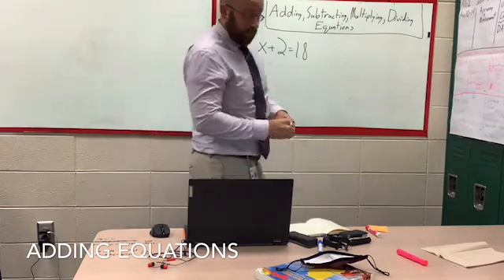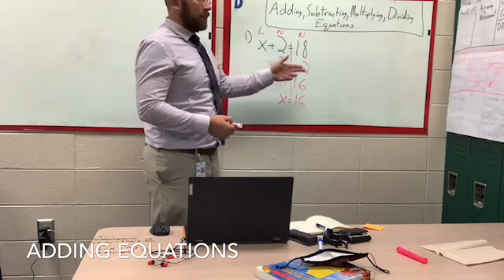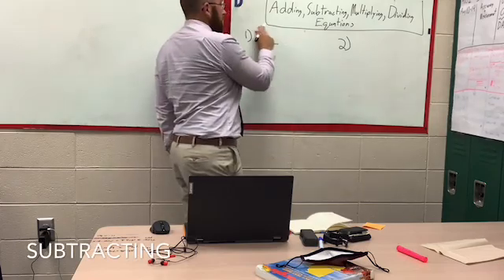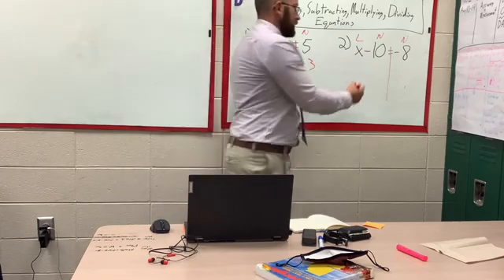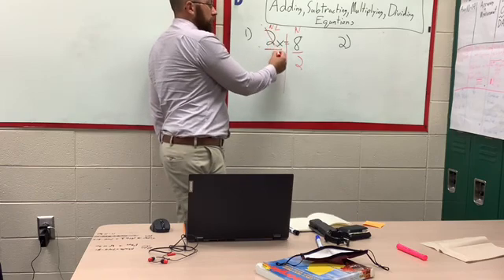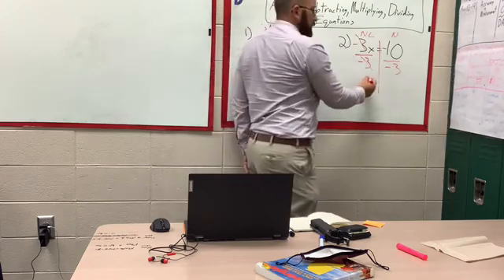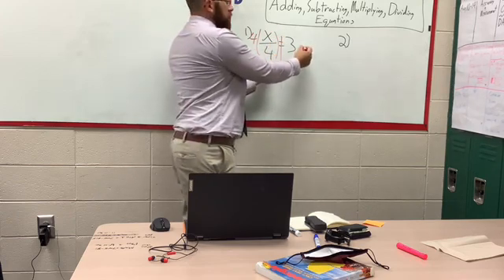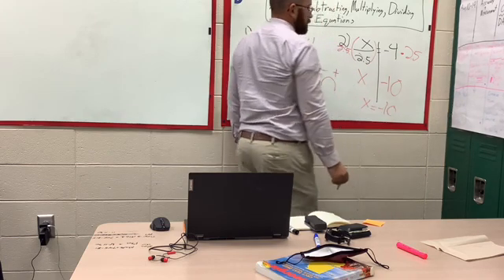Equations Add,Sub, Multiply,and Divide